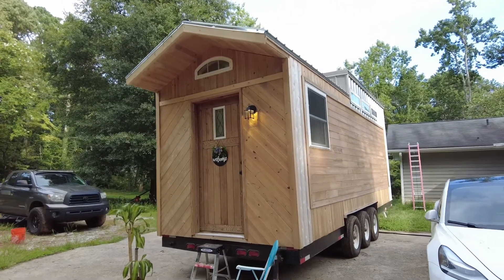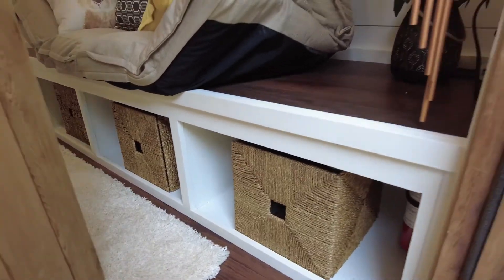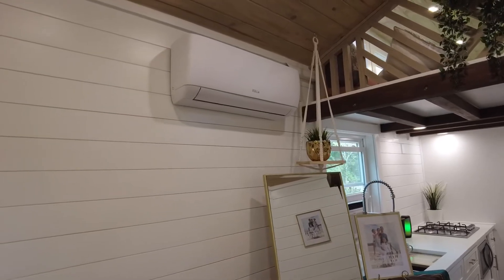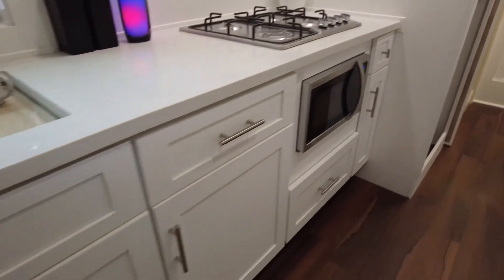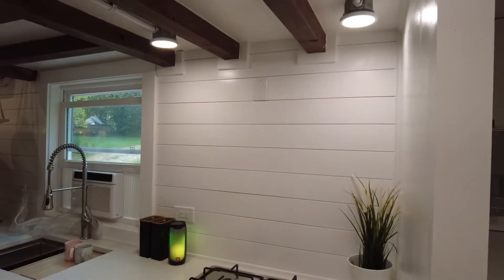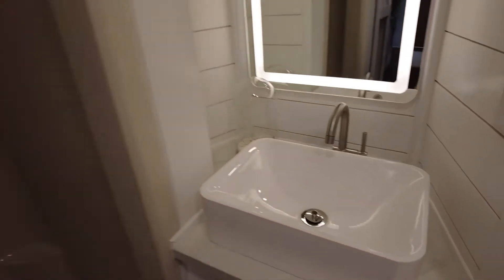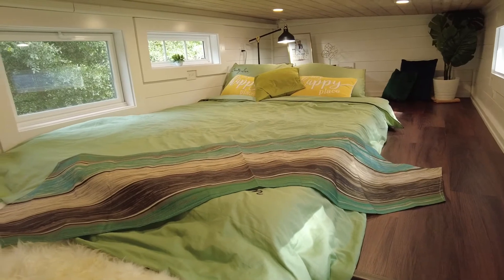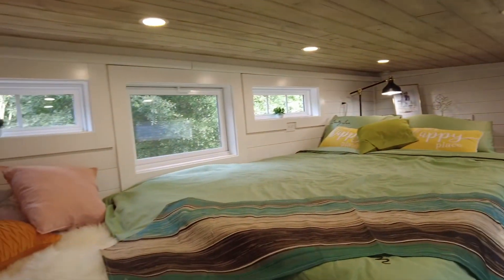24’ Tiny House Tour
FOR SALE.